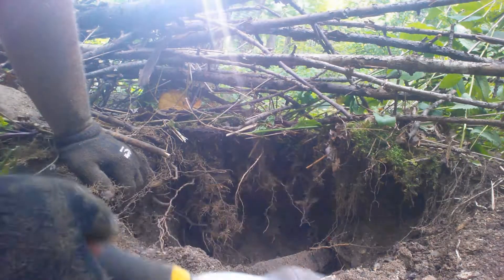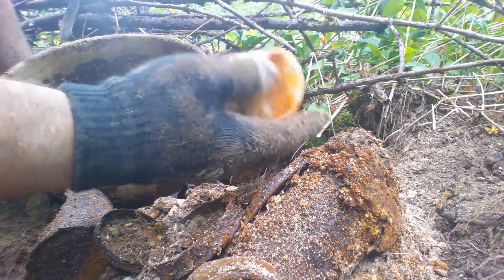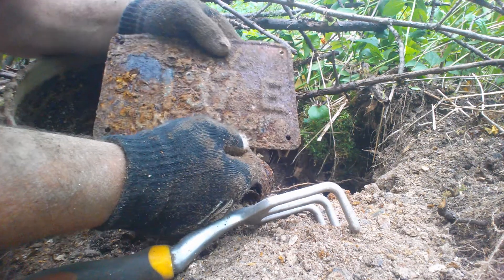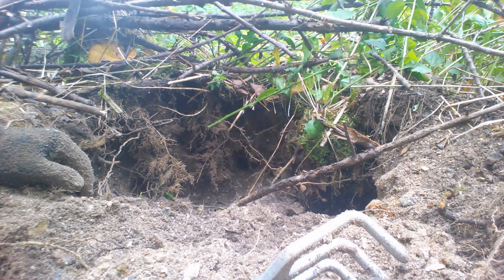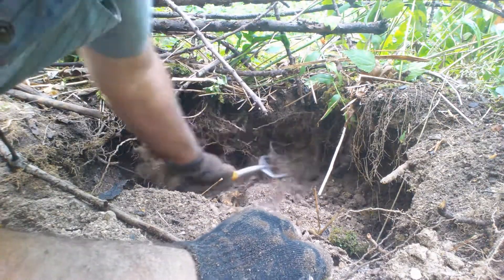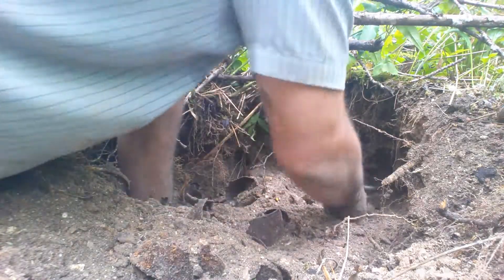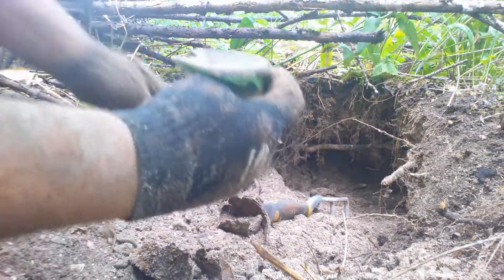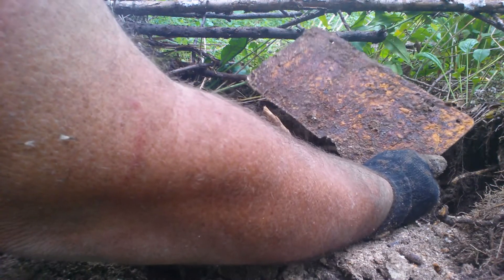Bottle digging , I found where Grandma hid her pot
I found 1942 Ontario license plate an 1920s/30s  ponds cold cream jar in the 1920s brown enamel cooking handle  pot